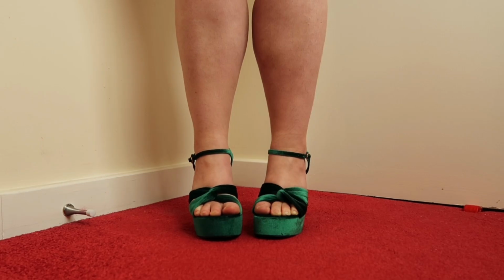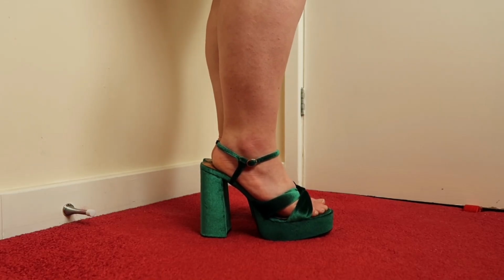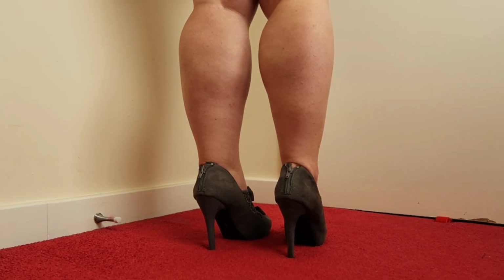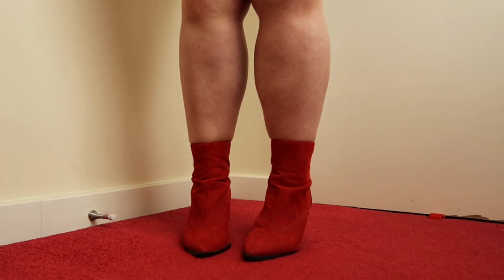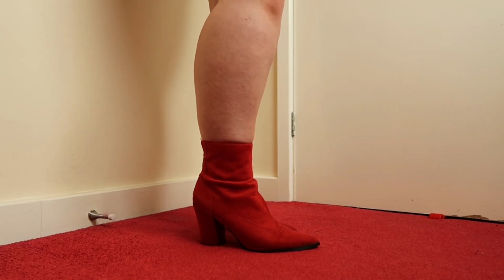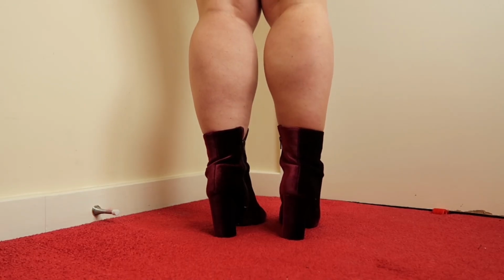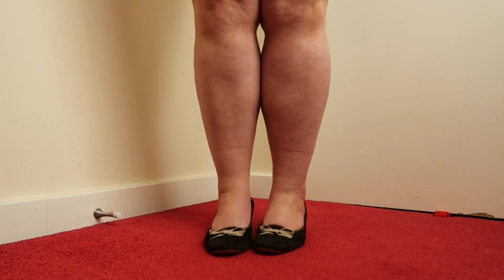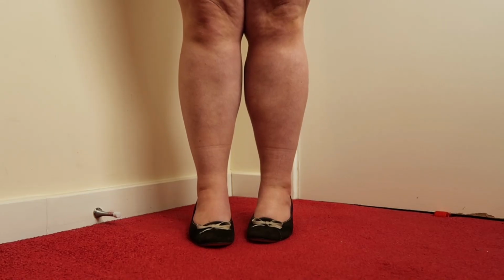Shoe Thrift Haul 👟 Try-On & Review (Primark, Miss Selfridge, River Island)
Ready to elevate your wardrobe without breaking the bank? In this Shoe Thrift Haul, I’m showcasing my latest second hand shoe finds (size UK 6) from Vinted, featuring chic styles from brands like @primark , Miss Selfridge, @riverisland , @dorothyperkins and luxe picks from @lkbennett.

This video is packed with a full try-on and honest review of each pair, including stylish heels and boots, perfect for casual looks, nights out or those interested in certain clothing aesthetics such as kawaii or coquette. I'll share how these thrifted shoes fit, feel and how to style them as part of a plus-size wardrobe — because fashion should always be accessible, affordable and size-inclusive!

If you love finding great deals, treasure hunting for second hand gems or just want to discover fresh styling ideas for plus-size fashion, you're in the right place!

A little introductory message if you're new to my channel:
Hi I'm Abi and I post plus size fashion reviews and plus size fashion outfit ideas. As a body positivity advocate, my goal is to encourage self-expression and help others feel confident in their own skin! ❤️‍🩹